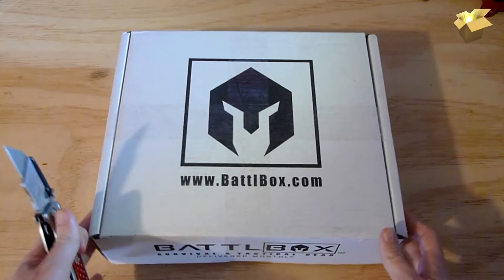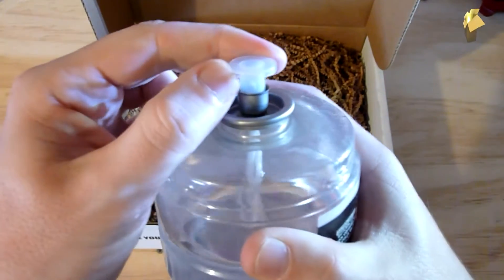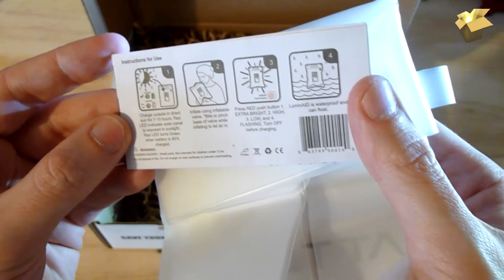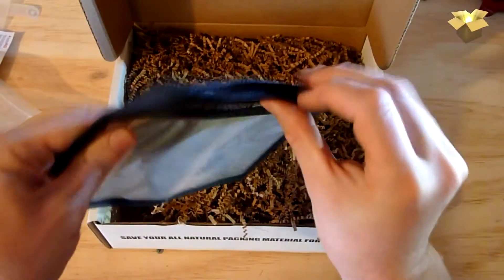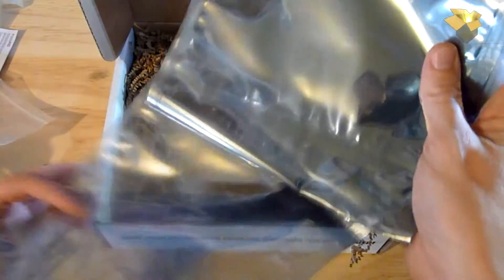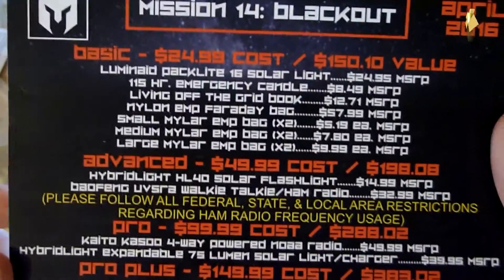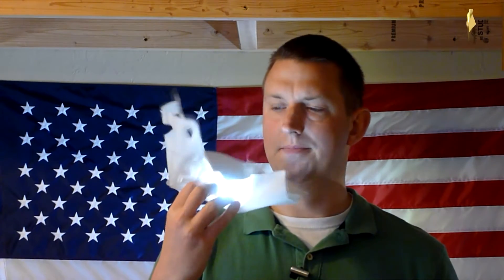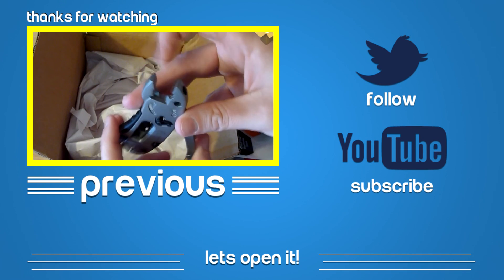BattlBox Mission #14 - April 2016 - Unboxing and Review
Today we prep for a EMP attack and open the blackout.  BattlBox is a monthly subscription box service that delivers cool tactical and survival items right to your door.

When this channel reaches 500 subscribers i will do doing a giveaway!